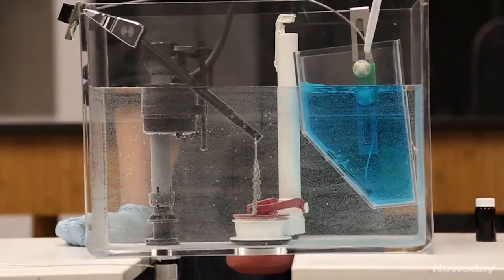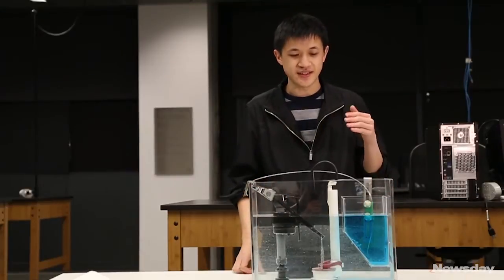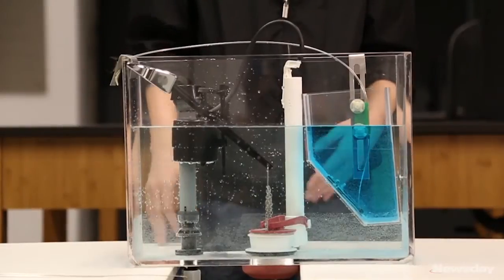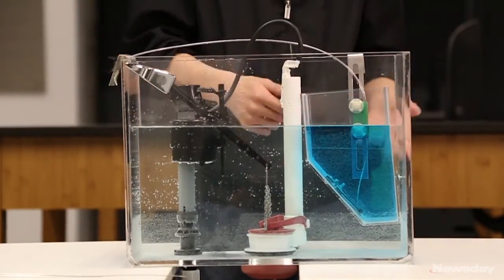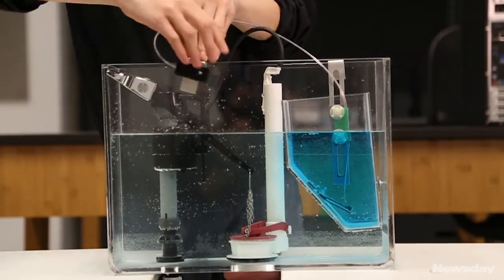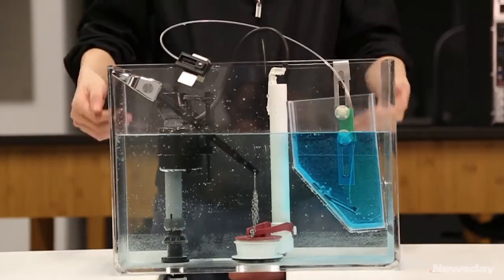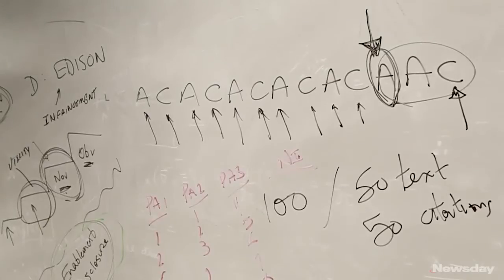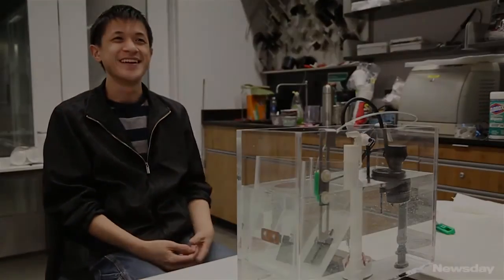Young inventor from Centereach pushes new eco-friendly toilet design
On Tuesday, March 3, 2015, Cooper Union junior electrical engineer and former Centereach resident Eric Nguyen, 21, demonstrated a device that he co-invented that allows consumers to convert a toilet from a single to a dual-flush system, thereby conserving water.  Nguyen’s product was selected by online product development company Quirky for possible development.  (Credit: Yeong-Ung Yang)